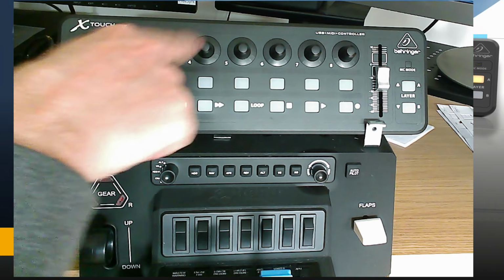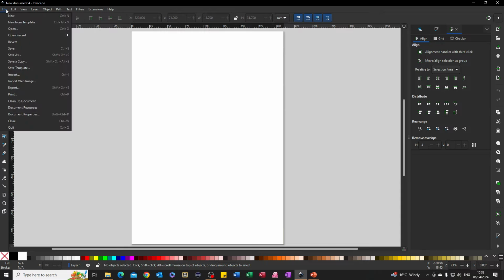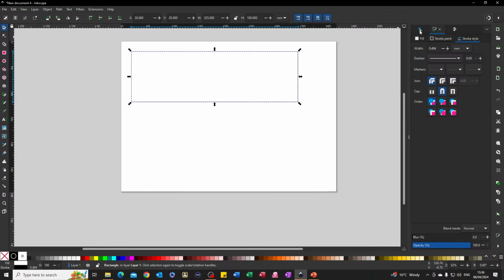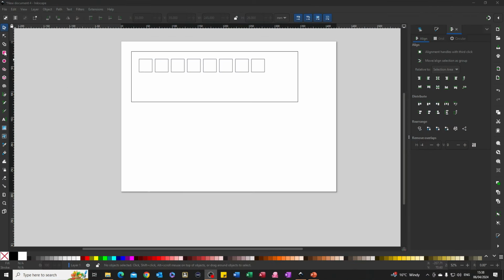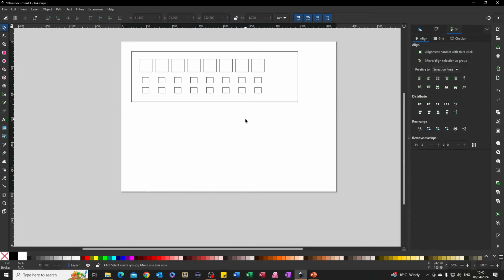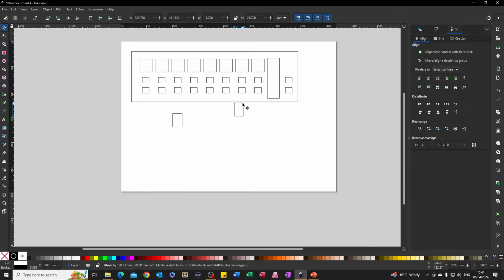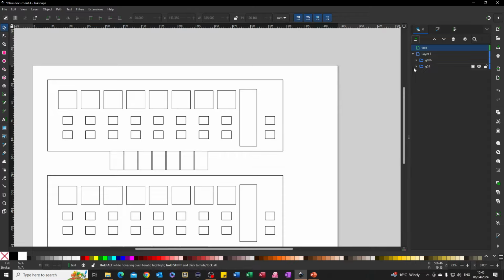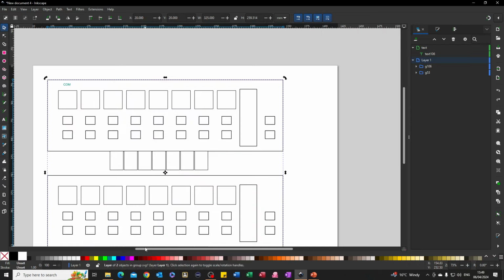MSFS - making overlays for X-Touch using Inkscape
Just updating how I make overlays for the X-Touch mini controller for MSFS using free sftware Inkscape